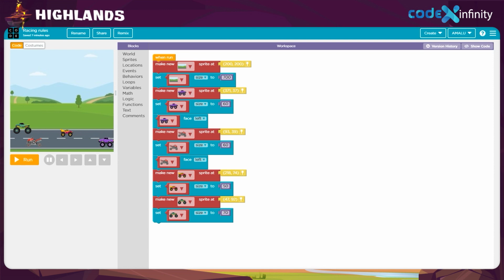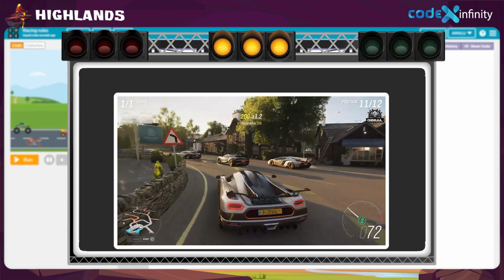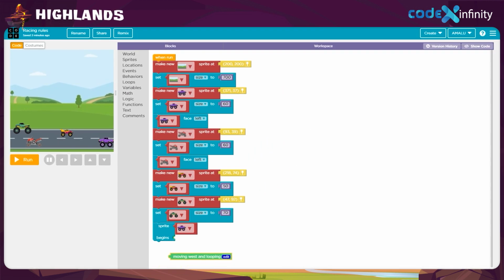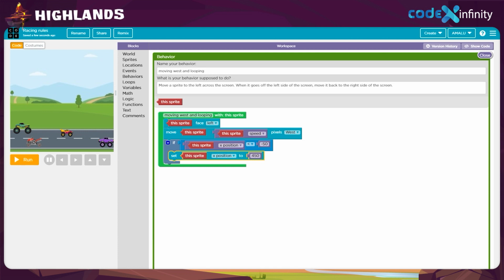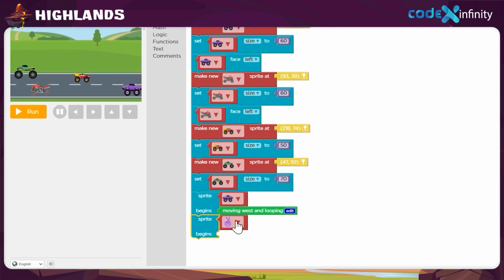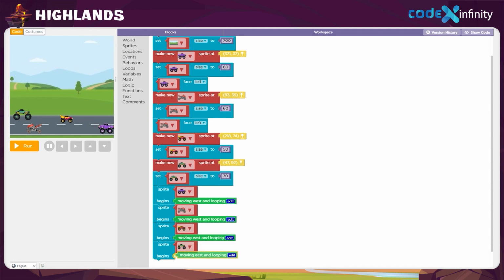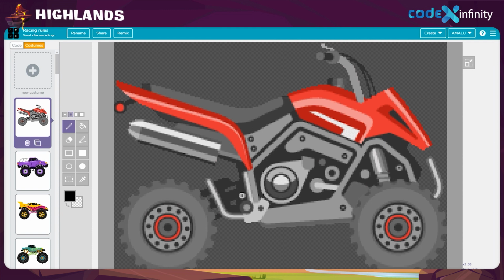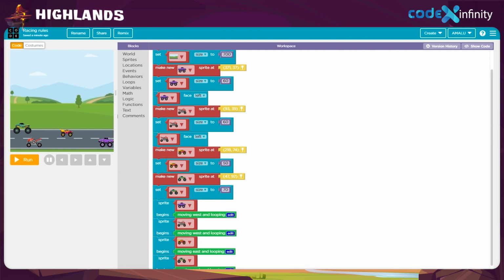RACING RULES |Race Animation | SPRITE LAB - Part 03|Codex for Kids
Code.Org SPRITE LAB- Sprite Lab comes under code.org and makes use of block coding. Spritesare the fun characters that can be used as we code for our game or story. We can evendraw and create our own sprites if we want to!